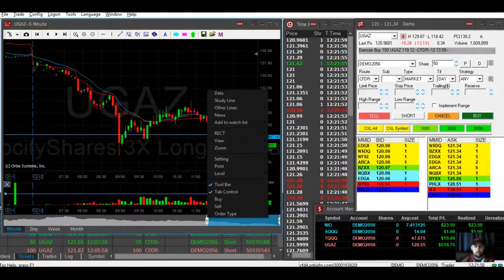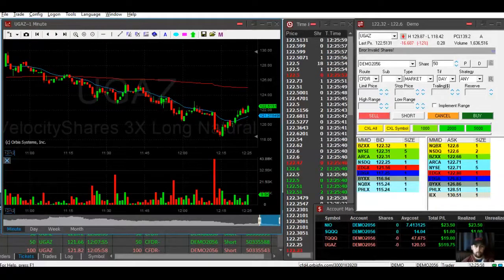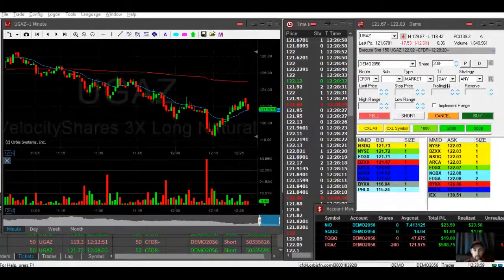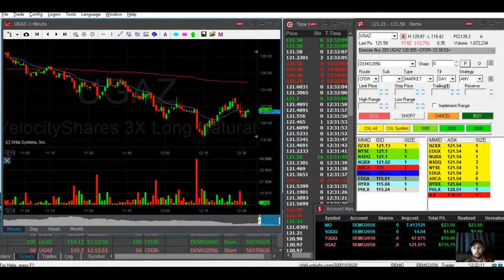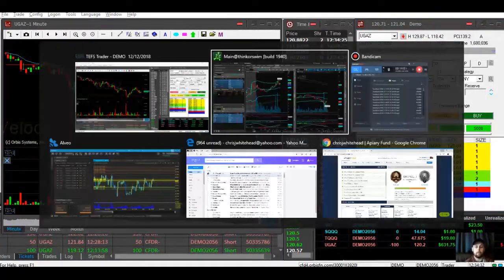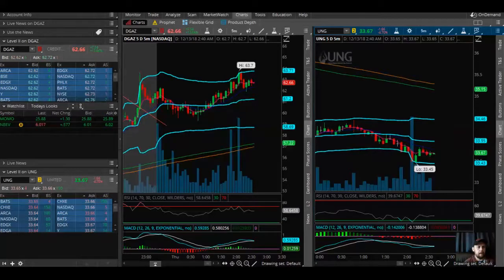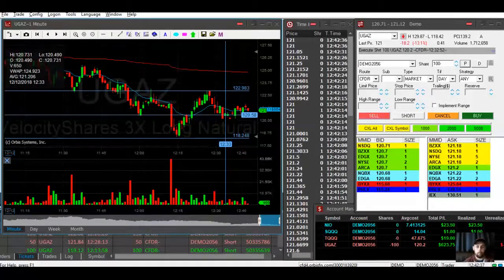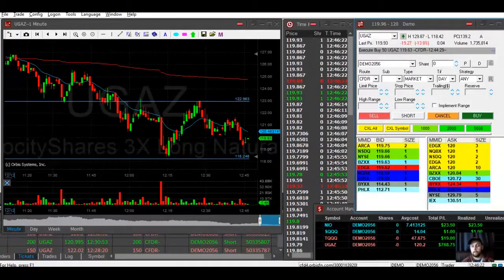How I GOT a FUNDED ACCOUNT for FREE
Hey,

This video shows you how i got a funded account with tradenet. I can also show you how you can get one too.

(Click on the green button on home page)

seSearch Christopher Whitehead